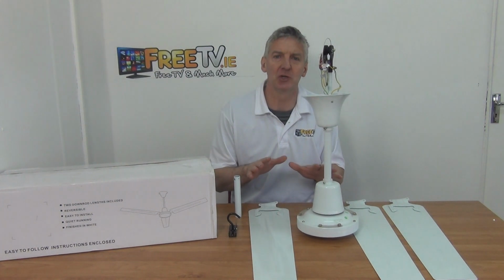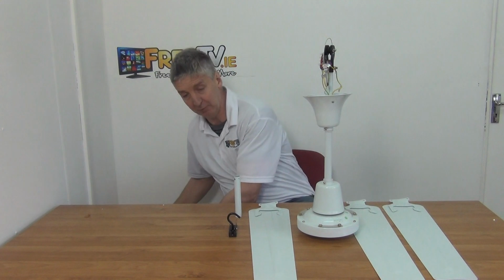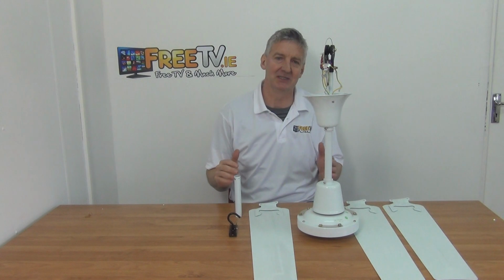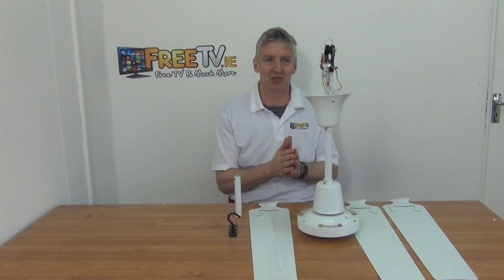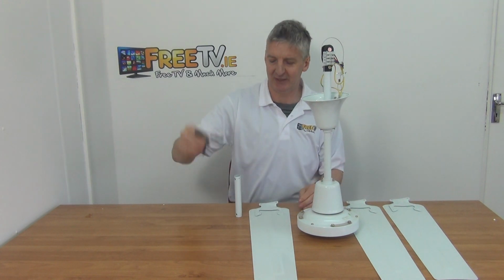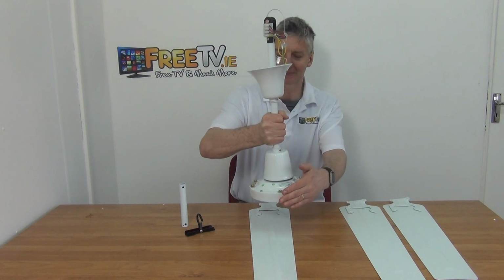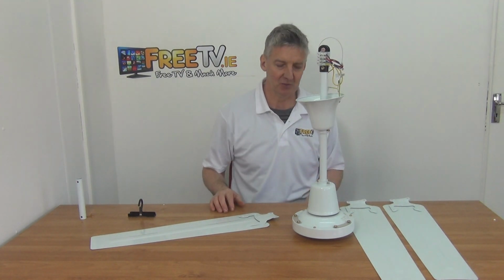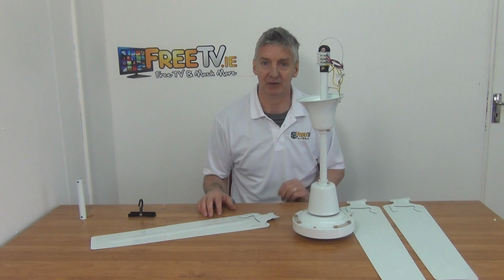3 Blade Ceiling Sweep Fan (56 Inches)